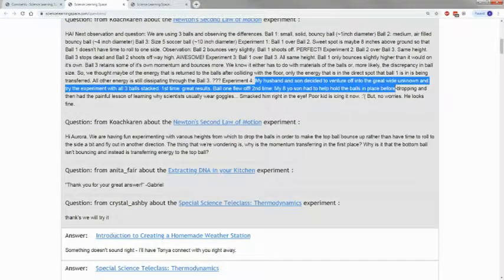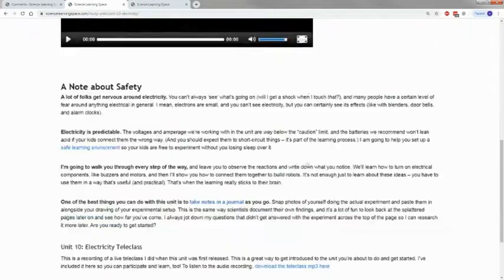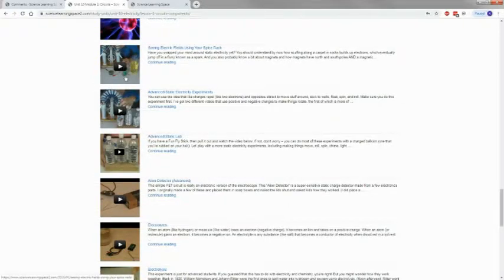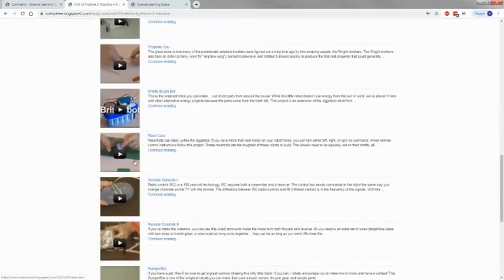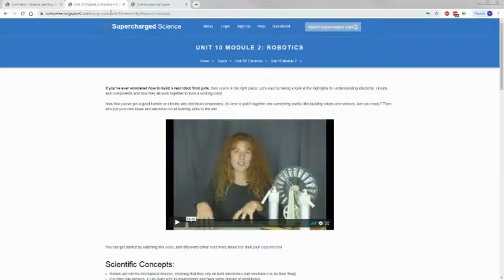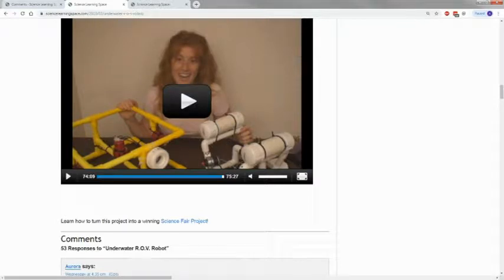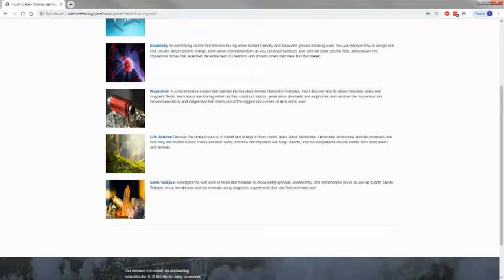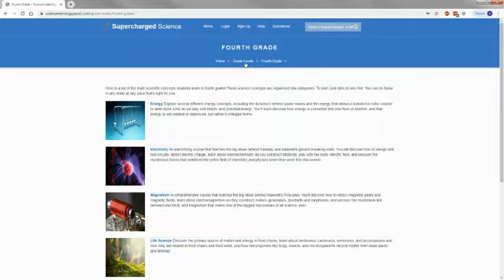Overwhelmed with Homeschooling? You don't have to do it all...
Get your curriculum to do the teaching for you - it's easy once you know how to use it effectively.

If you found this helpful and you find yourself thinking, “Hey, you know, I want this person to teach my kids science for me, and to create my curriculum lessons for me…” then we can do just that.

Aurora
Supercharged Science